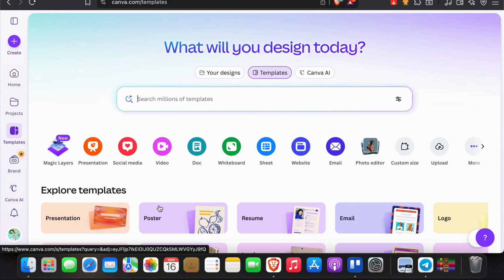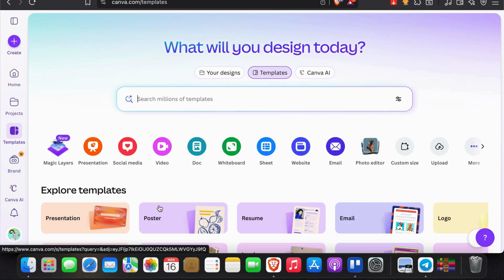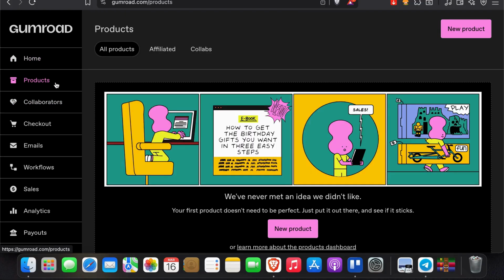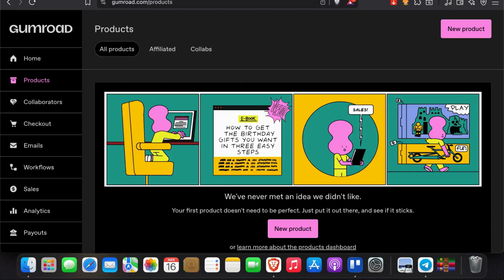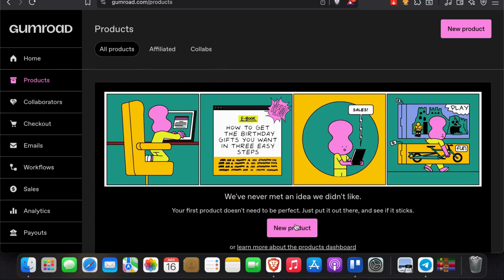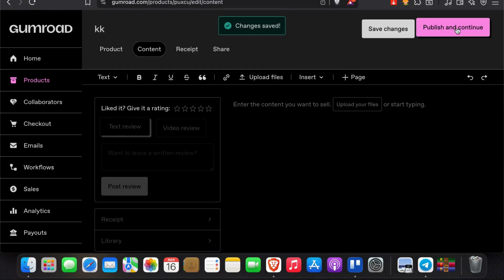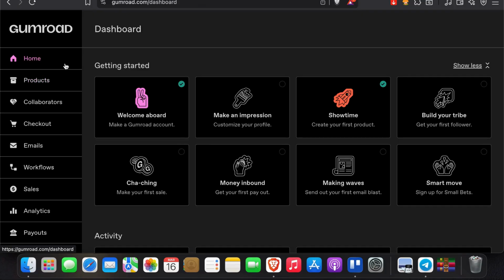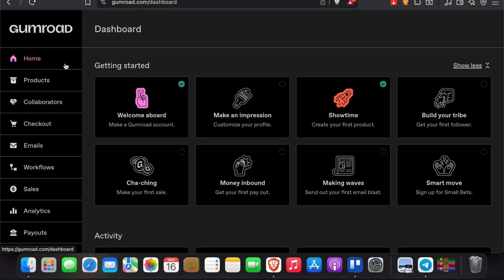How to Sell Digital Products 2026 (Full Tutorial)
Learn how to sell digital products in 2026 with this full step-by-step tutorial. This video walks you through choosing the right product ideas, creating high-quality digital files, and listing them on platforms like Gumroad or your own store.

Discover how to price, market, and scale your products for consistent income. Perfect for beginners and creators looking to build an online business selling digital products in 2026.